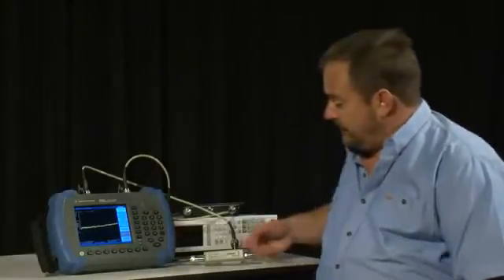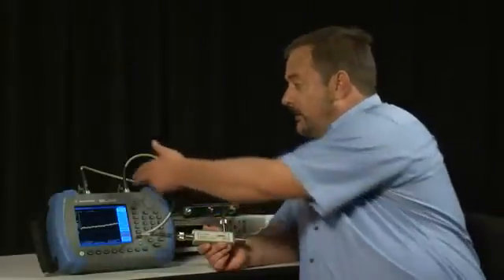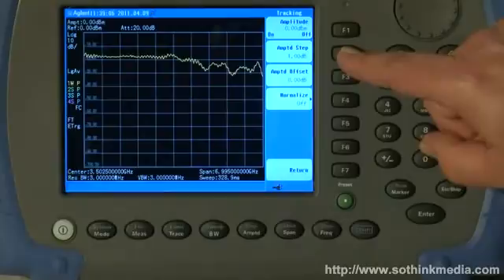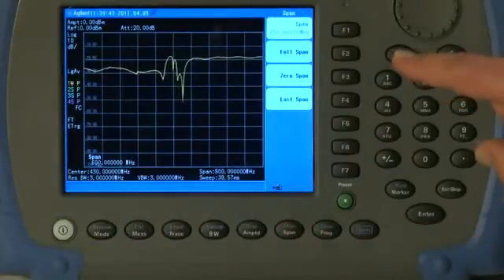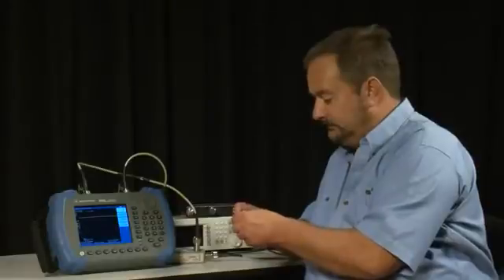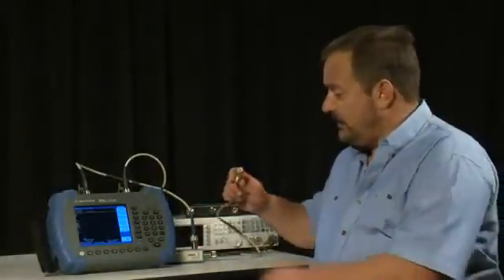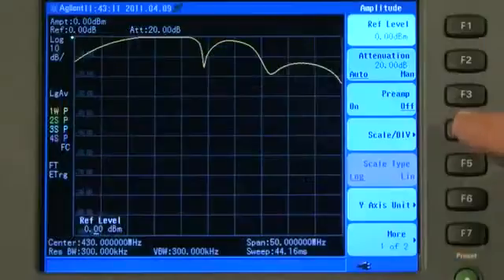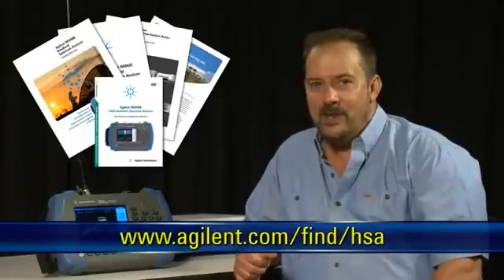How to Measure Return Loss | N9344C, N9343C, N9342C Handheld Spectrum Analyzers | Keysight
Chapter 9 - Measuring return loss on a duplexer using the optional tracking generator on the N934xC HSAs is covered, including connecting an external bridge. See the return loss plotted on the instrument display. Optimizing HSA settings for the best instrument sensitivity are covered. Normalizing the instrument to remove affects of cables and connectors is demonstrated